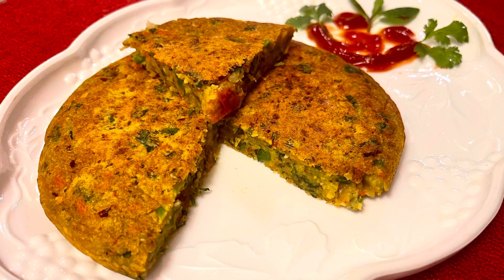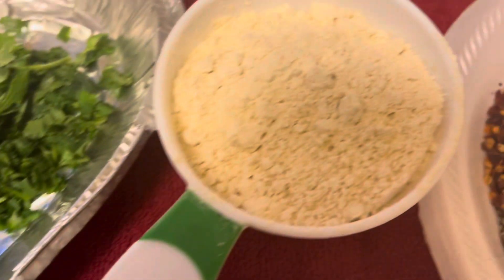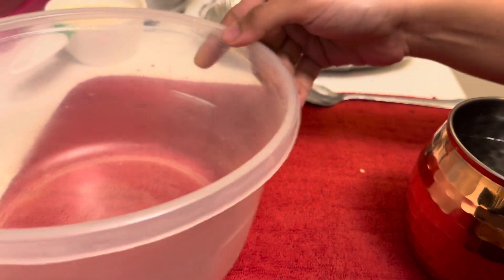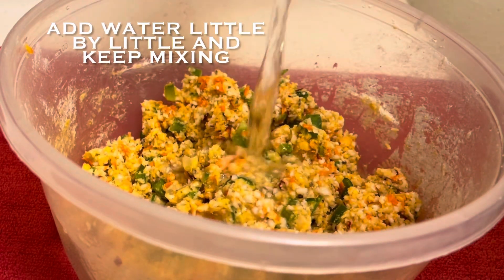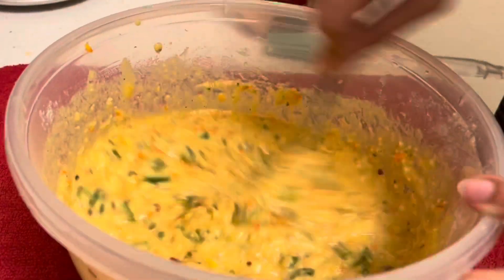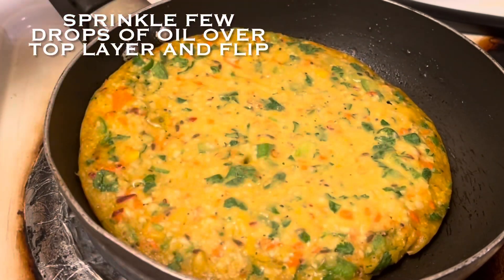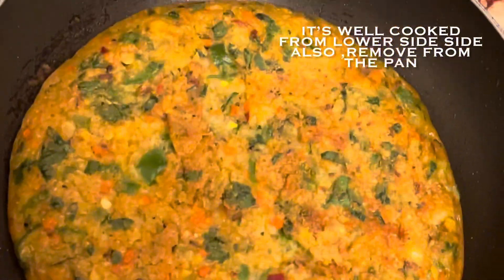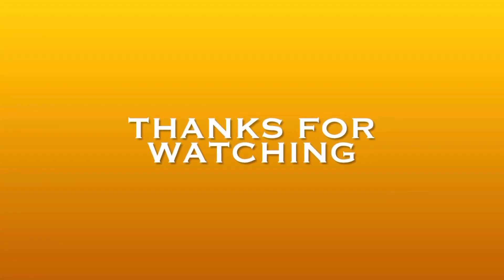Healthy veggies pancakes # kids friendly # less oily # instant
Less oily veggies pancake # perfect for breakfast # kids friendly

Preparation time : 10 mins
Cooking time : 8 mins per pancake
Makes : 3 ( medium sized )

Ingredients:

Veggies: ( choice of veggies can differ )
1/2cup grated cauliflower
1/2 cup grated carrots
1/4th cup grated sweet corns
1/4th cup finely chopped green capsicum
Few finely chopped or grated green chilies
1 tsp grated ginger or ginger paste
Some finely chopped green coriander leaves

Flours :
1 cup besan or gram flour
1/2 cup rice flour

Dry spices:
1/2 tsp turmeric powder
1 tsp red chili flakes / powder
1 tsp chaat masala
1 tsp black salt
White salt as per taste
1/2 tsp ajwain seeds or hing
1/2 tsp baking soda

Water to make the batter
Oil to  roast the pancake

Method:

Part 1: Batter preparation

Take a mixing bowl , add all the veggies together and mix well.
Then add flours , dry spices except baking soda ( will add when we are ready to make the pancakes)and mix well.
Then add water little by little and make semi thin batter .

Part 2: Pancake preparation

Take a tadka pan and allow it to be heated, grease it with few drops of oil or butter.
Meanwhile add soda to the batter and mix it properly.
Once pan is heated, pour the thick layer of batter , reduce the flame to low , cover and cook it for 3-4 mins over low flame only.
After 3-4 mins, uncover and check , if it leaves the pan, then sprinkle few drops of oil or butter over top layer and flip it .
Then cook it uncovered for 3-4 more mins over low flame only .
Once lower layer also leaves the pan , remove it .
For next pancake, again pour few drops of oil to the tadka pan and heat it , then repeat the same process.
Likewise make all the pancakes.
Serve them with tomato ketchup and enjoy 😉